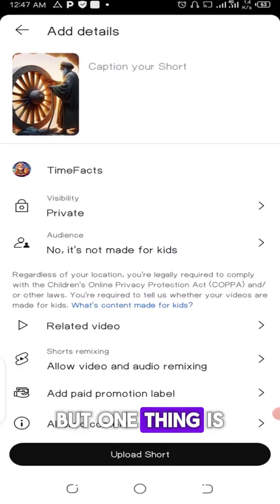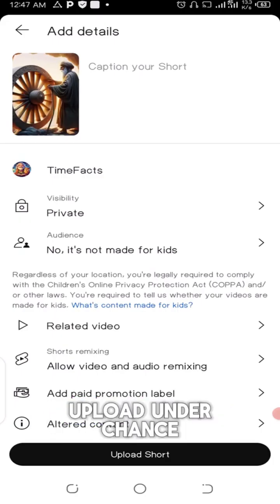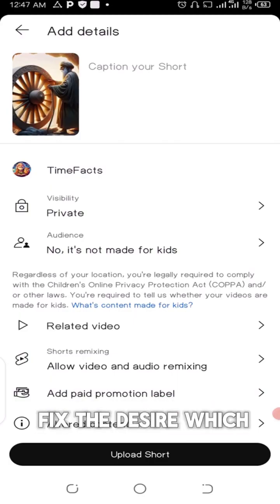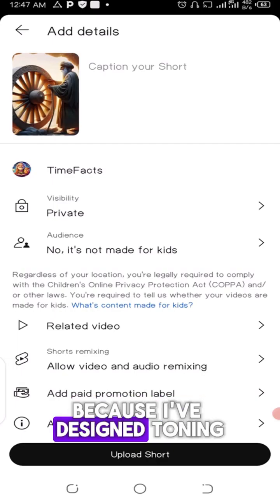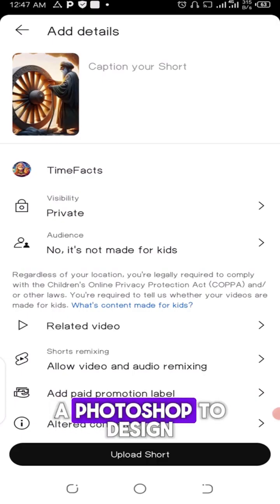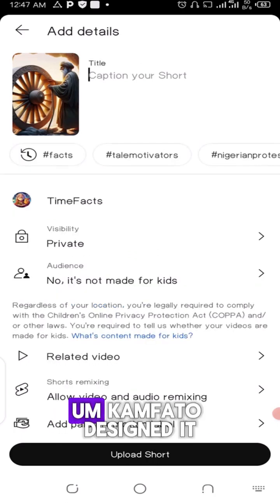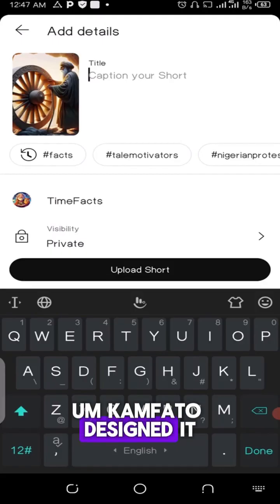Top Secrets to Perfectly Uploading YouTube Shorts for Viral Success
Unlock the Top Secrets to Perfectly Uploading YouTube Shorts for Viral Success! In this video, we dive deep into the strategies you need to know to make your YouTube Shorts stand out and go viral.

From choosing the right YouTube thumbnail to optimizing your short video for maximum exposure, we cover it all. Learn how to effectively upload and position your YouTube short video to capture attention and skyrocket your views.

Whether you're new to YouTube Shorts or looking to refine your approach, these tips will help you achieve the viral success you’re aiming for. Don’t miss out on these game-changing secrets!

Master the Art of Uploading YouTube Shorts: Perfect Tips & Tricks!
Ultimate Guide: How to Perfectly Upload YouTube Shorts for Maximum Views
The Perfect Formula to Upload YouTube Shorts Like a Pro
Perfectly Upload YouTube Shorts Every Time: Here's How!
Maximize Views: The Perfect Way to Upload Your YouTube Shorts
Pro Tips to Perfectly Upload YouTube Shorts and Go Viral
Perfect Uploading Techniques for YouTube Shorts You Need to Know
Perfect Your YouTube Shorts Uploads with These Expert Tips
Unlock the Secrets to Perfectly Uploading YouTube Shorts for Success